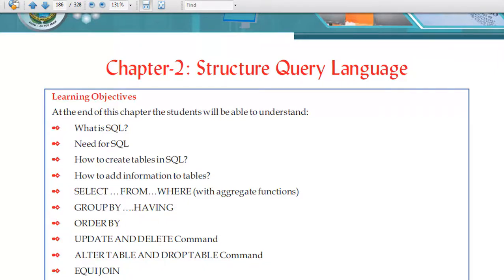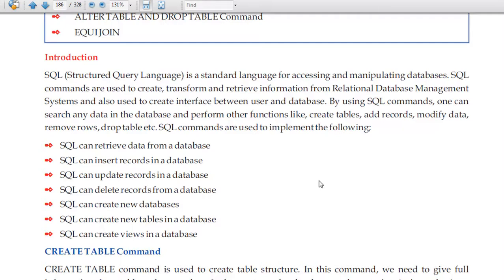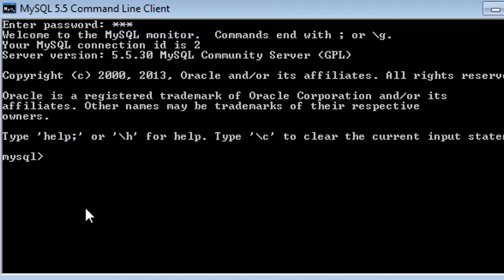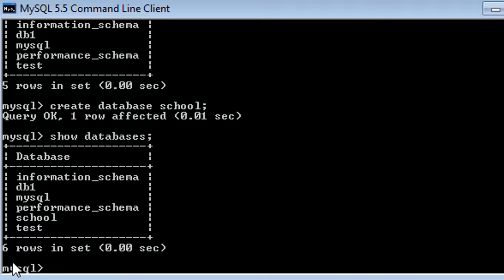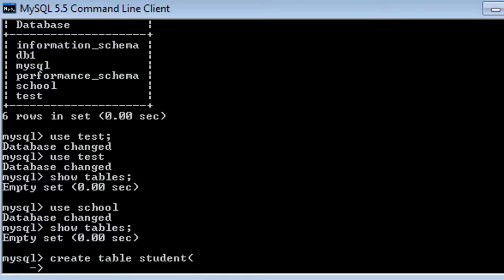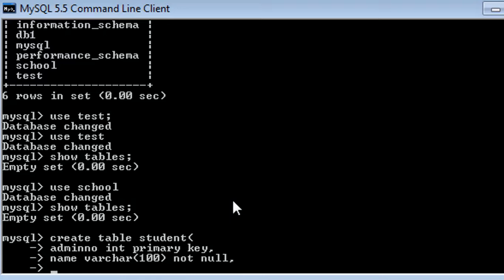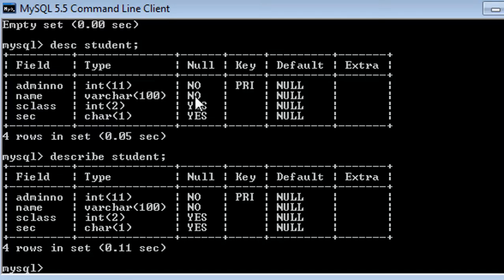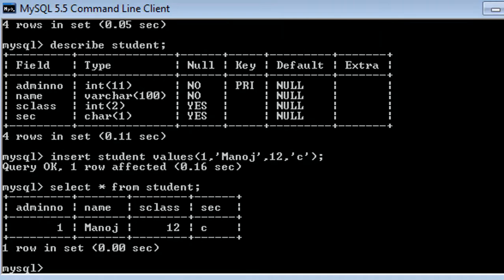STructured query langauge -Creating Database and Table for XII CS and IP 2020